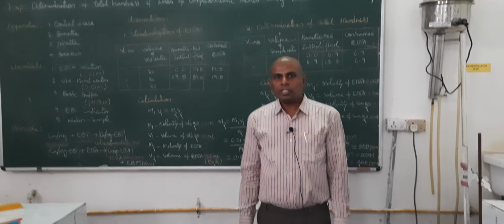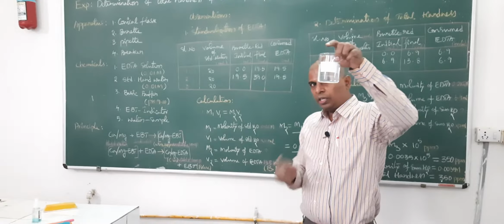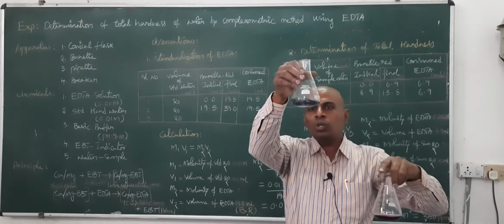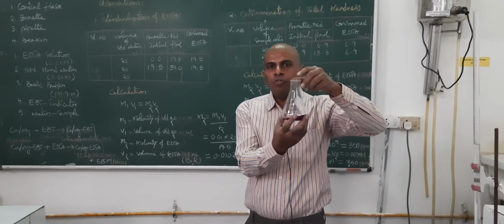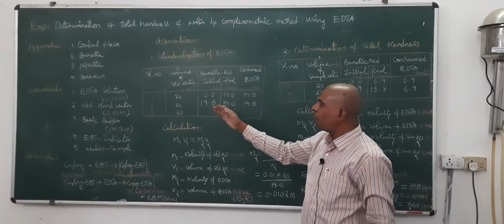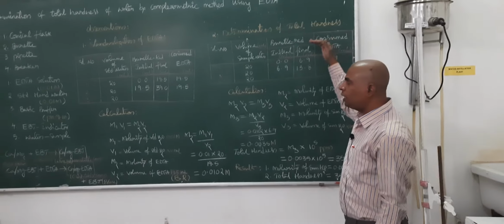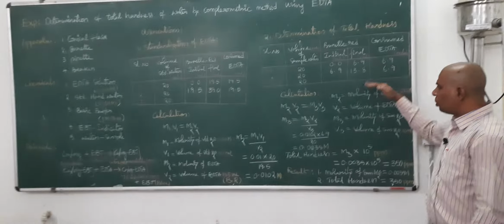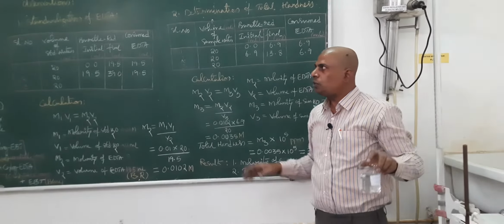1 Estimation of Hardness of water by EDTA method by Dr P G C